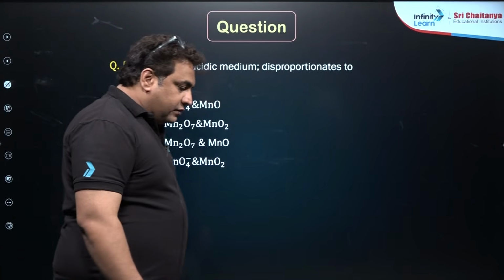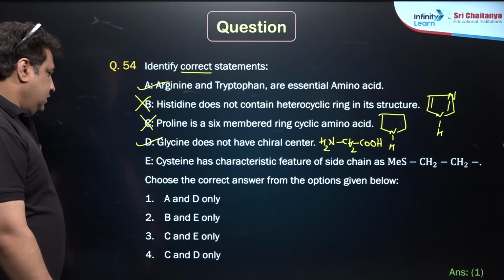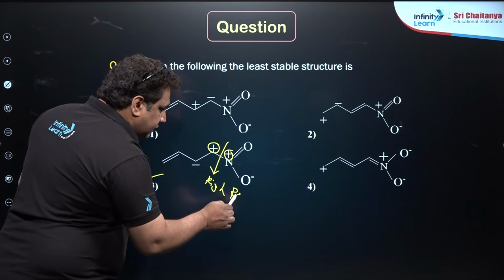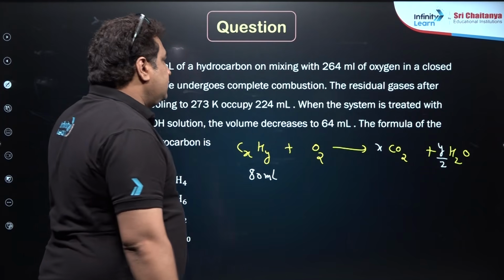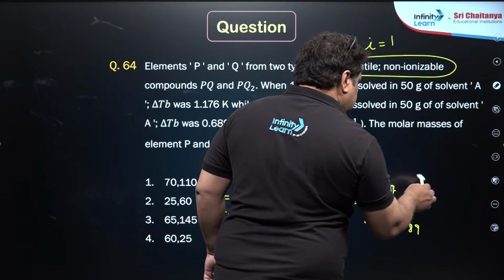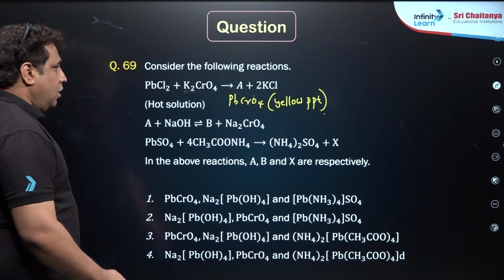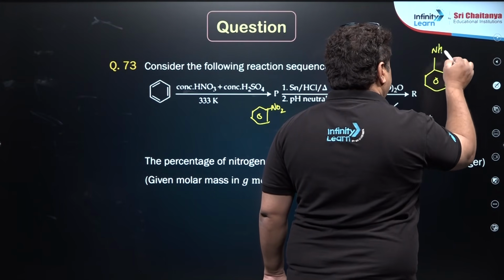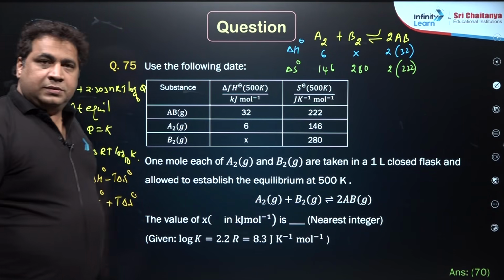JEE Main 2026 Chemistry Paper Solution | 21st Jan Shift 1 Detailed Analysis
Re NEET 2026 Paper Analysis 🎥Join 📊 Live NEET 2026 Answer Key with Paper Discussion JEE MAIN 2026 | 21st Jan Shift 1 Chemistry Paper Solutions and Detailed Analysis. Dive deep into the chemistry questions from the 21st January 2026 JEE Main Shift 1 exam with this comprehensive video solution.

We cover each question step-by-step, highlighting key concepts, formulas, and problem-solving techniques essential for mastering the chemistry section. Whether you're revising or appearing for the exam, this detailed walkthrough helps you understand the paper pattern, difficulty level, and important topics.

 Stay ahead in your JEE preparation with expert explanations and tips to tackle similar questions efficiently. Don't miss out on the critical concepts and shortcut methods to boost your score. Watch now to enhance your understanding and confidence for JEE Main 2026 chemistry!